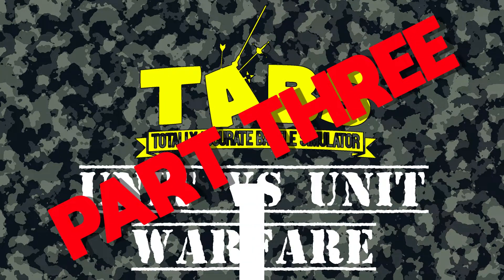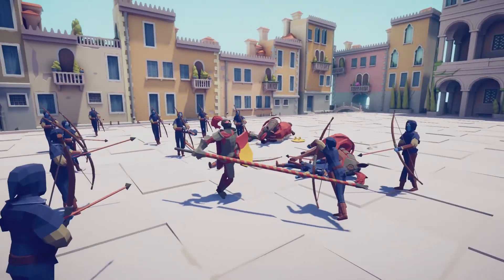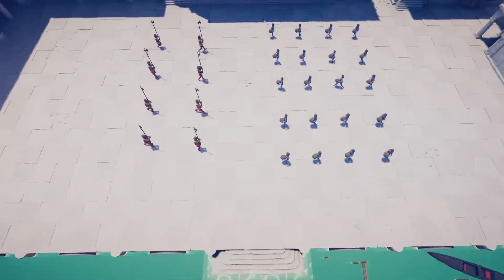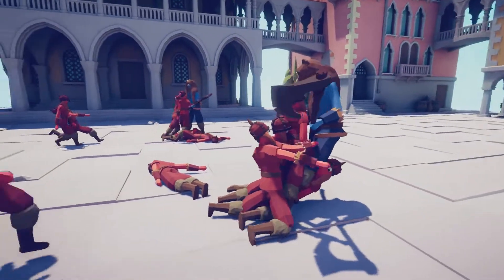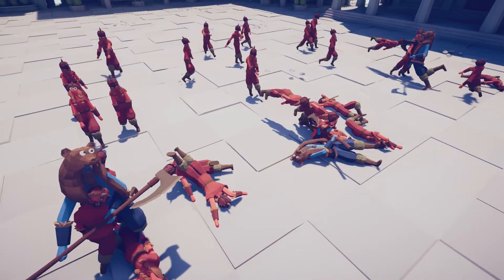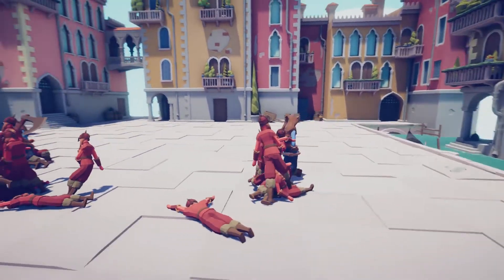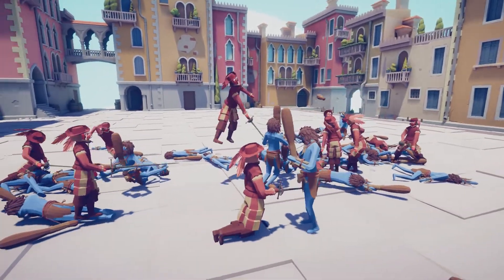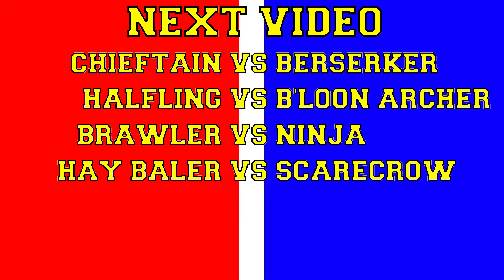TABS Tournament - Part 3! Finding the best unit in the game!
In part 3 of the TABS Tournament we have the following 4 battles:

Jousters vs Archers
Halbreds vs Stoners
Headbutters vs Jarls
Fencers vs Clubbers

Who will make it through to the last 16?! Only one way to find out. WATCH IT! :D

Have you checked out the other videos on my channel? A mix of gaming, funny and reaction videos, with a few funny/parody songs thrown in for good measure too!

Monkeyfeesh